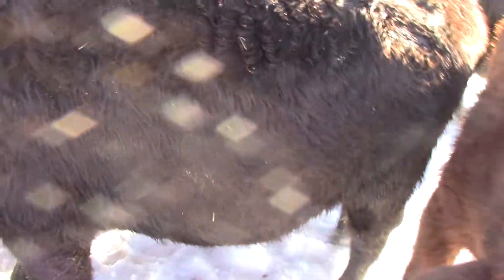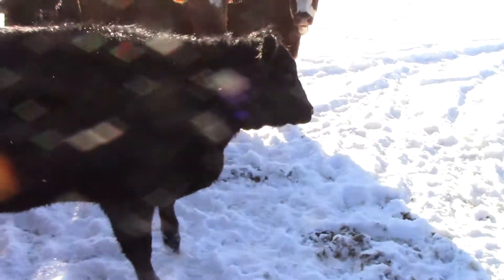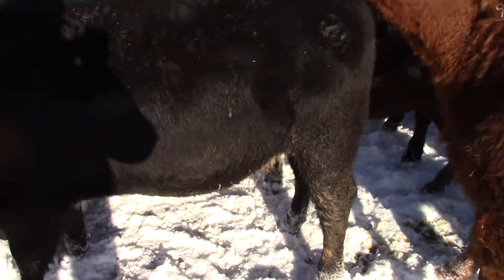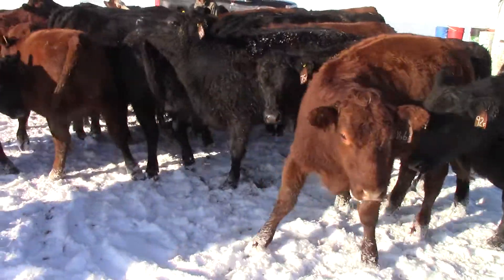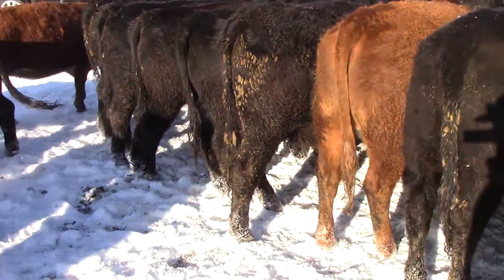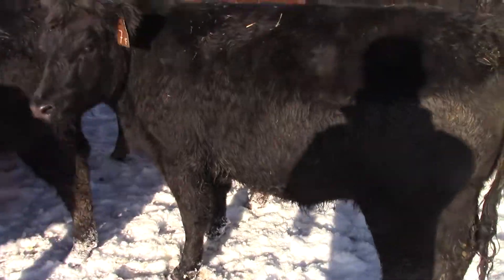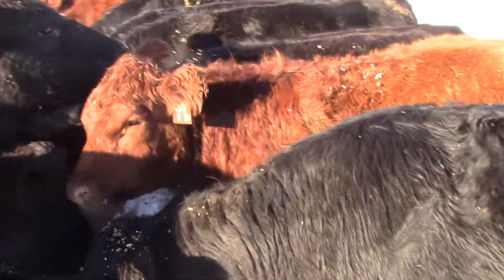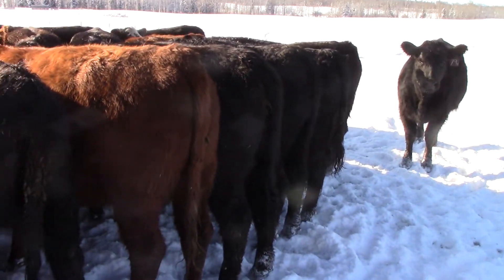S&M Farms Bred Heifers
80 Red & Black Angus X Bred Heifers bred Black Angus